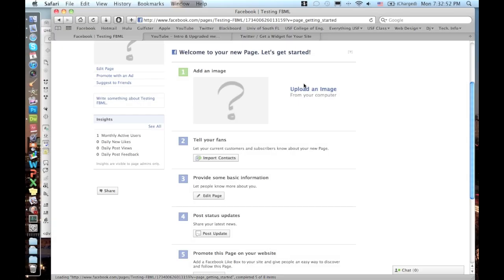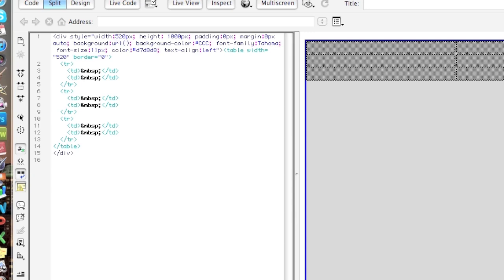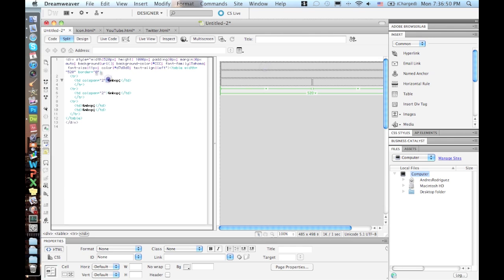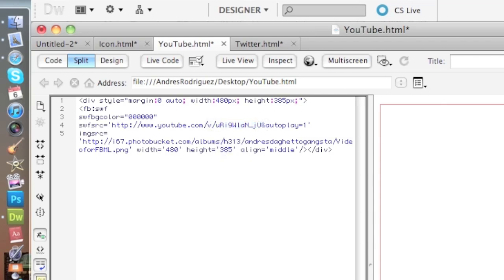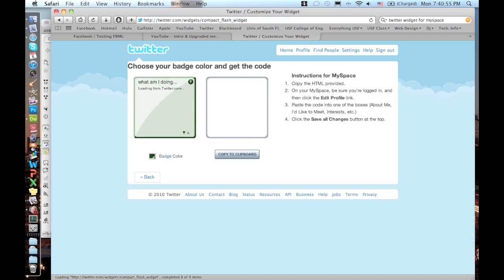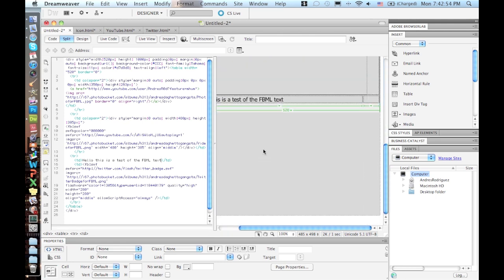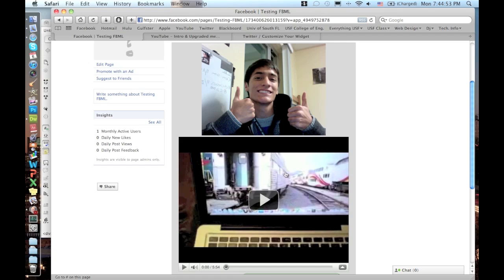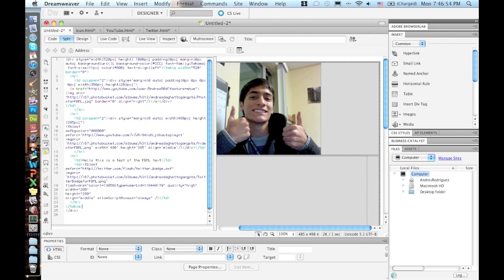Facebook FBML Fan Page Tutorial (Code Included!)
In this video I show you how to use Static FBML.

An application for Facebook that enables you to add HTML codes plus Facebook's own codes making a Fan Page stand out from the norm.

Like I said in the video here is the link;